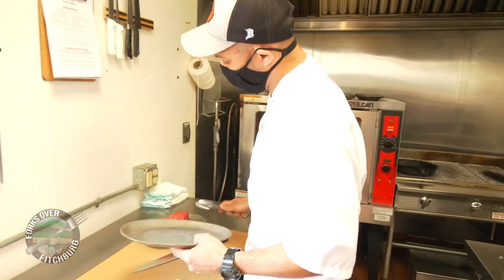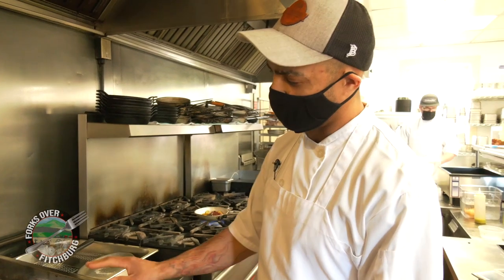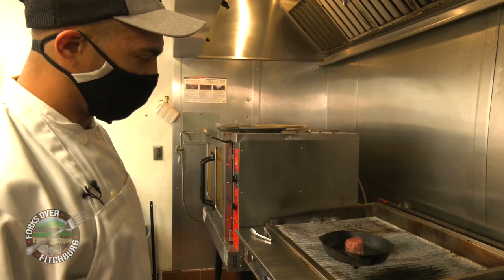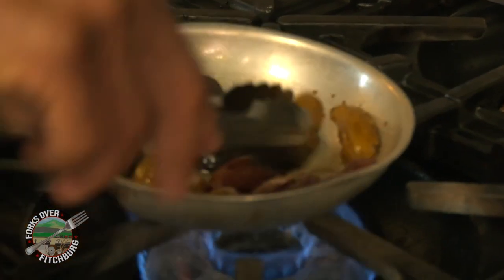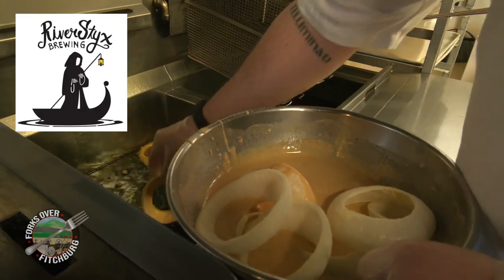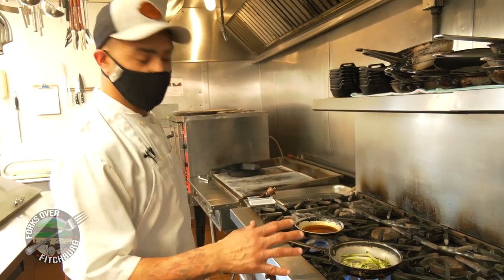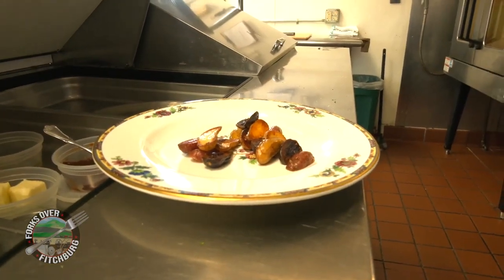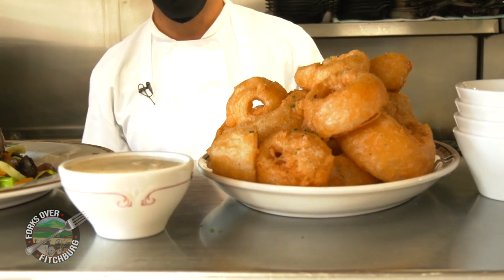Learn How To Make Seared Tenderloin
Learn How to Make Seared Tenderloin at the Fay Club